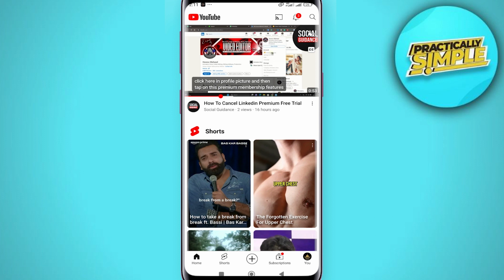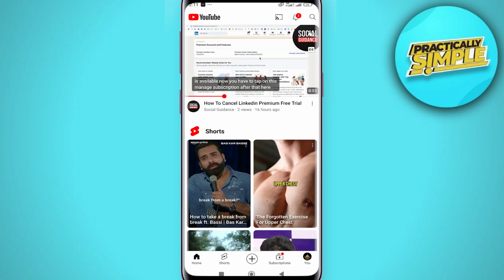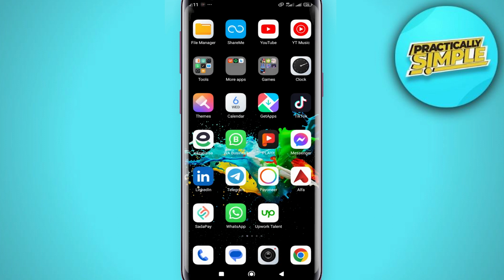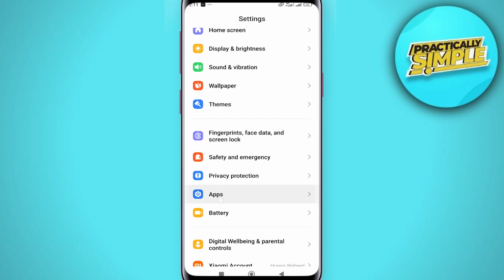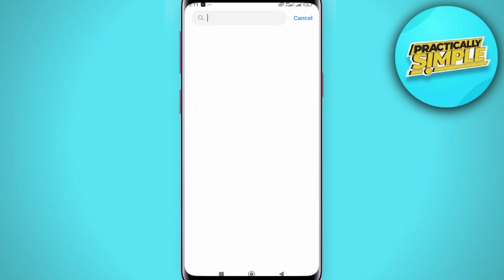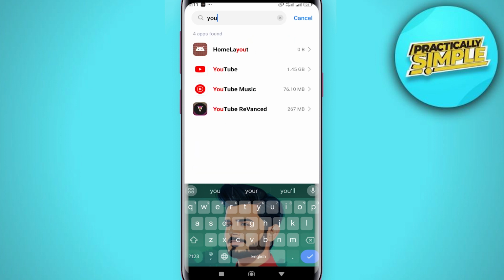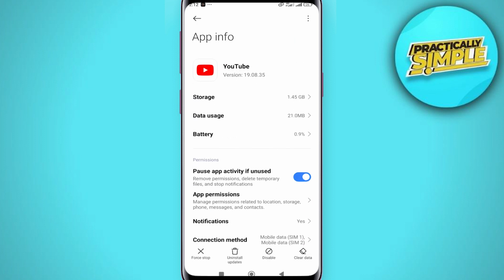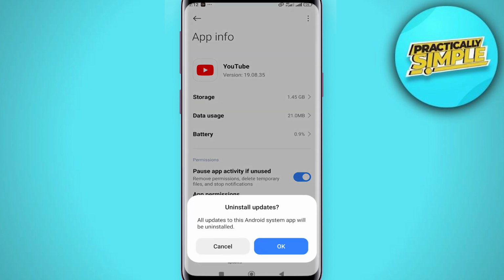How to Fix YouTube Library Option Not Showing - Fixed!!!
If you want to Find How to Fix YouTube Library Option Not Showing but don't know how to do it, then this tutorial is for you!

In this tutorial, I'm going to show you How to Fix YouTube Library Option Not Showing.